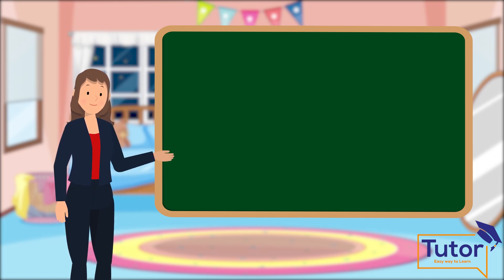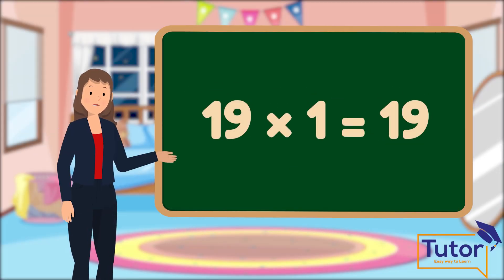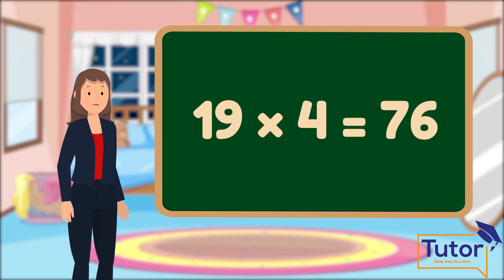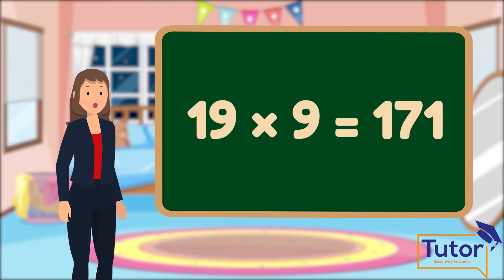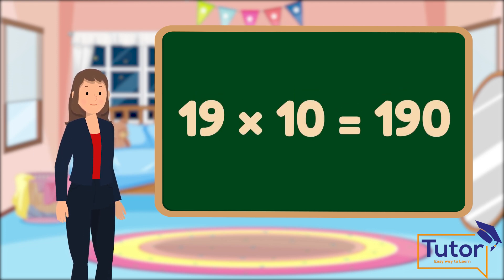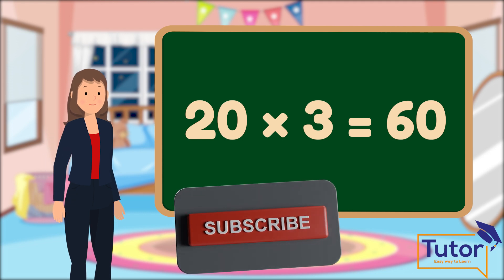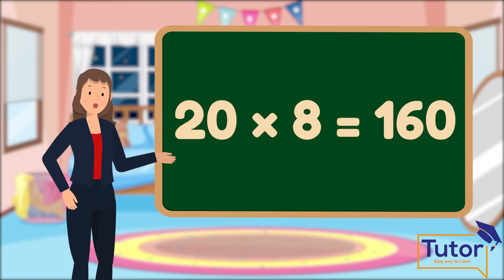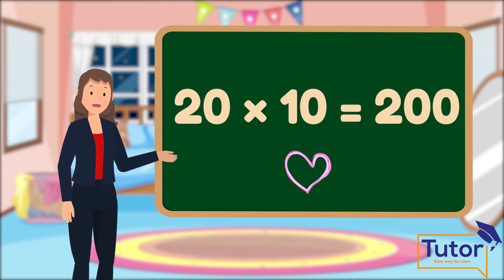Learn Multiplication - Table of 19 or 20